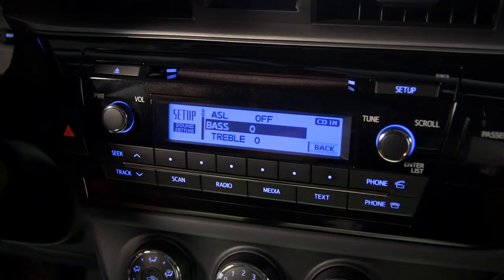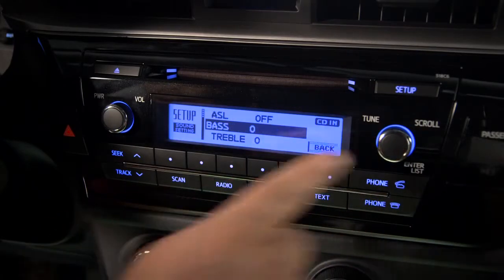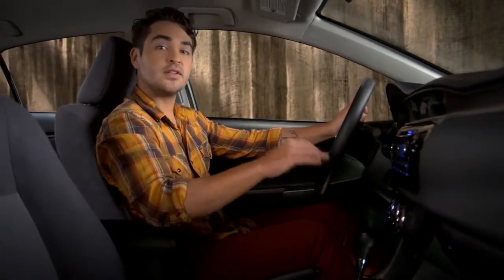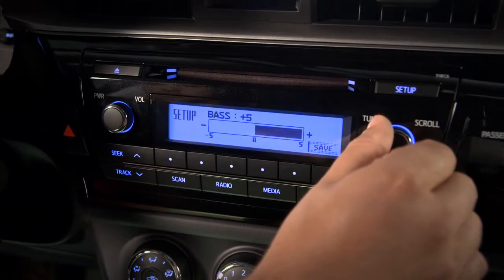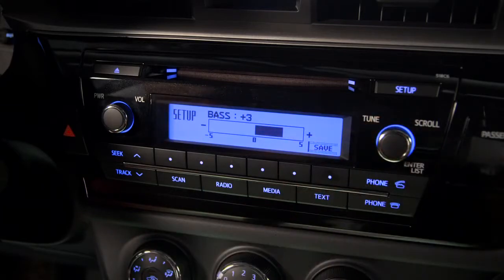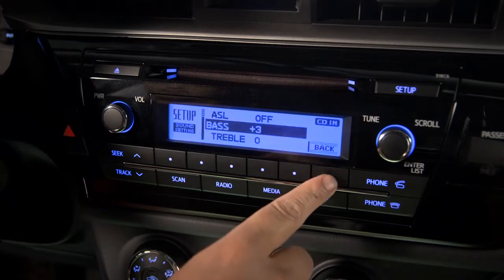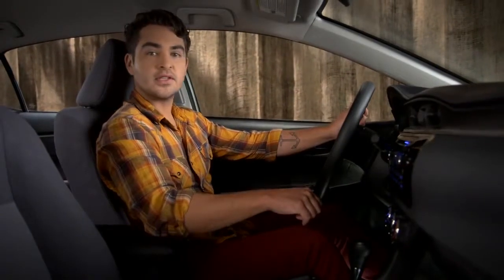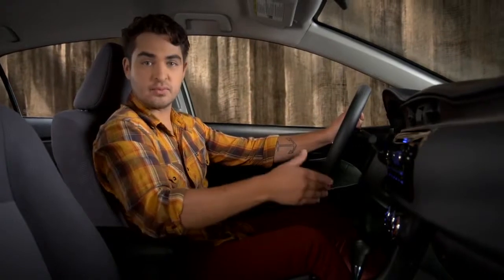42 Corolla HowTo Adjusting Sound Qualities 2014 Toyota Corolla YouTube HD 720p File2HD com